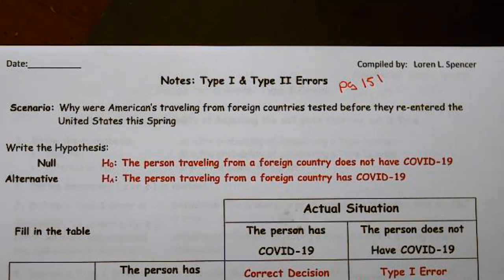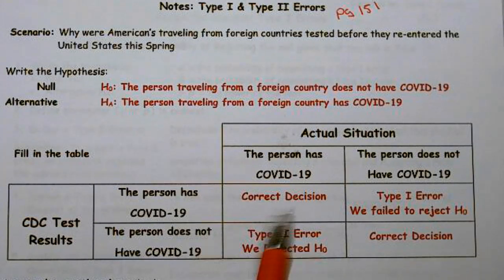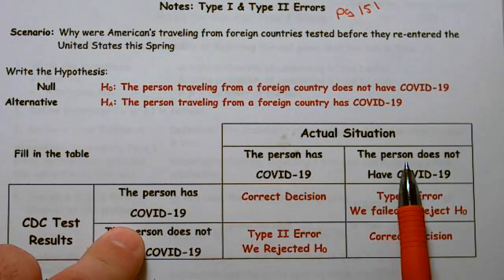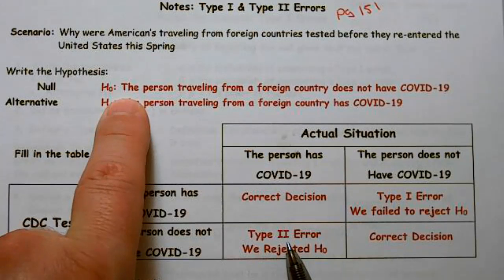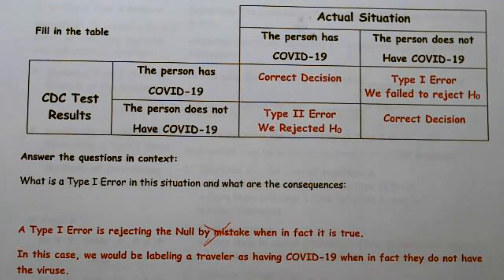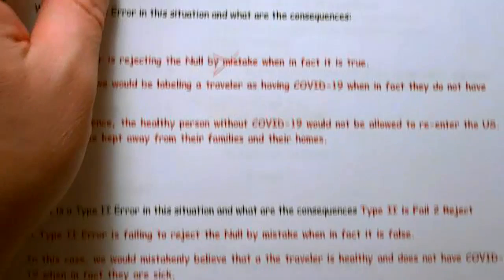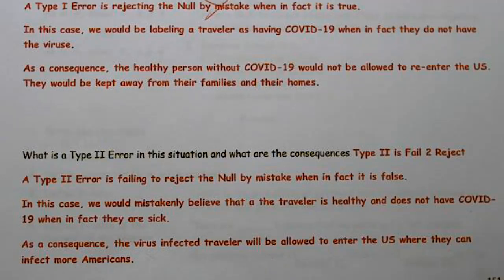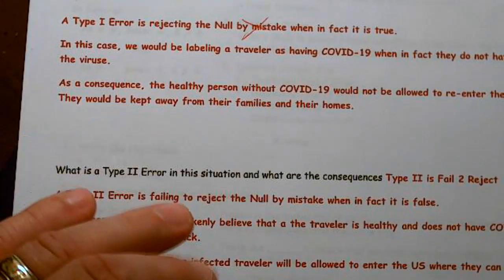24 Unit 5 Errors Covid Scenario Pg 151